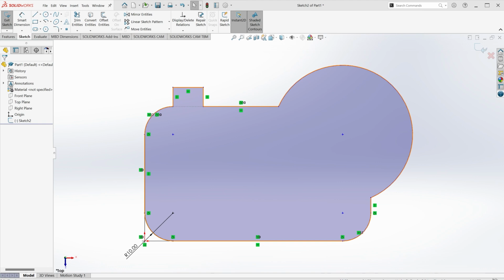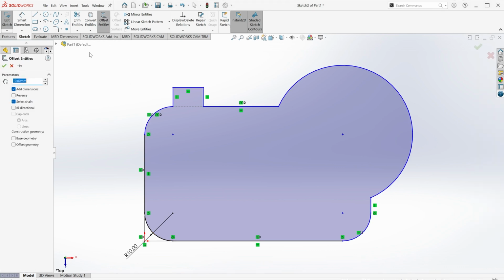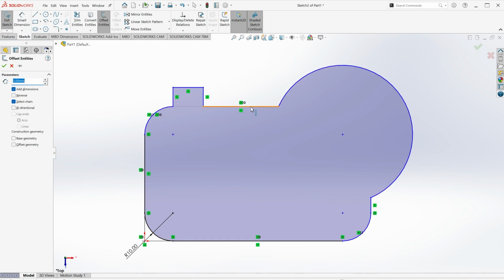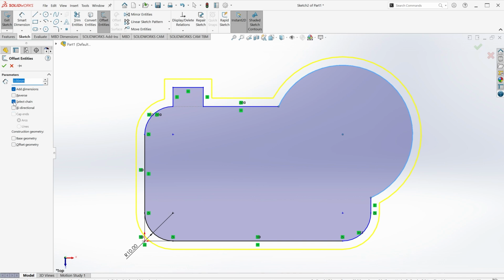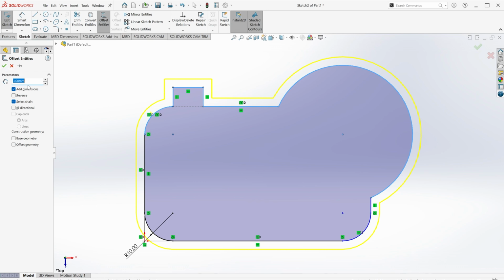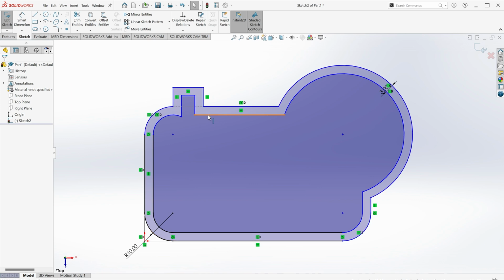SolidWorks Sketch Offset Entities Tutorial: Mastering Offset Creation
Welcome to my SolidWorks tutorial video where I guide you through the process of creating offset entities within a sketch. Understanding how to use offset entities effectively can greatly enhance your design capabilities in SolidWorks. In this step-by-step tutorial, I'll demonstrate various techniques and tips to ensure you're proficient in offsetting lines, arcs, circles, and more. Whether you're a beginner or looking to refine your SolidWorks skills, this video is your key to mastering offset entities.